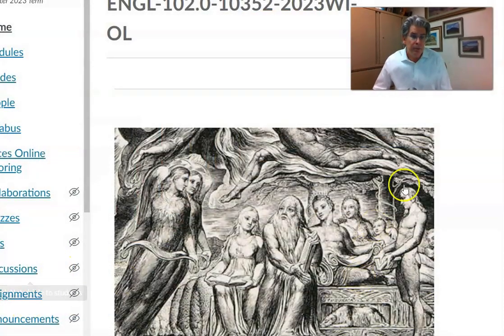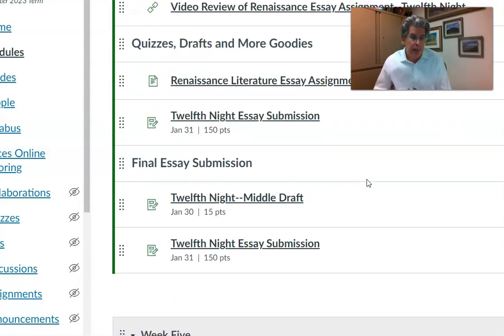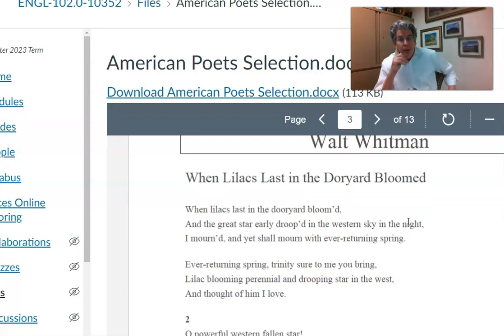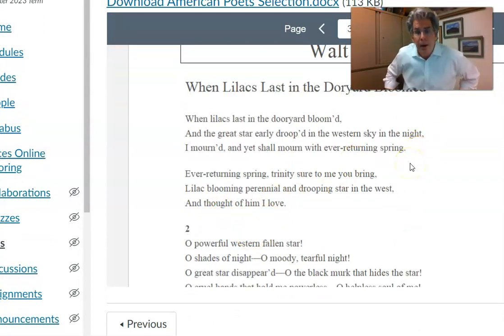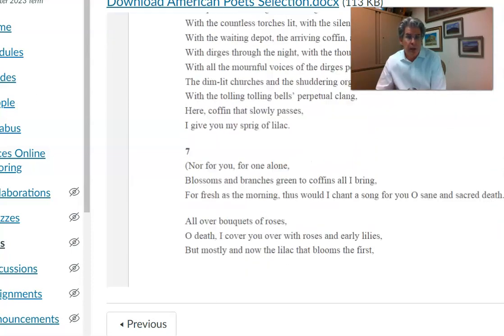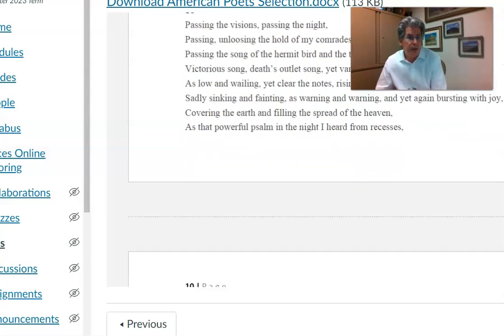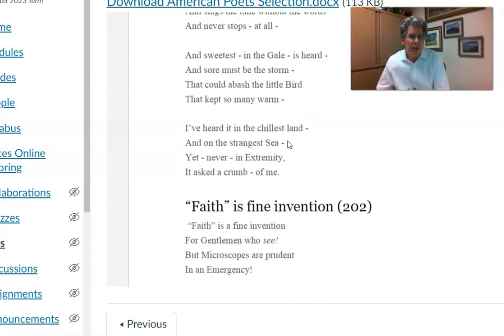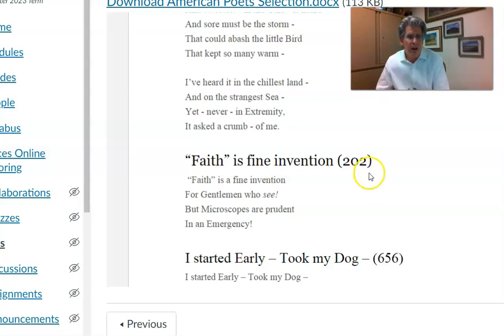American Literature Introduction